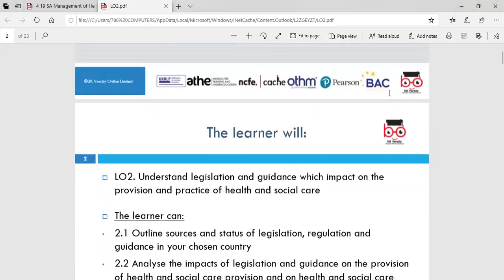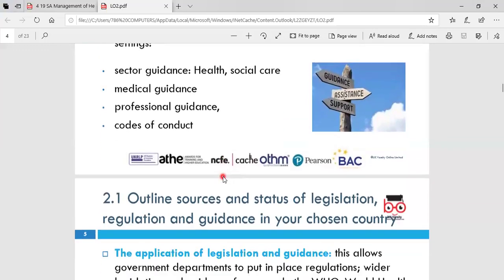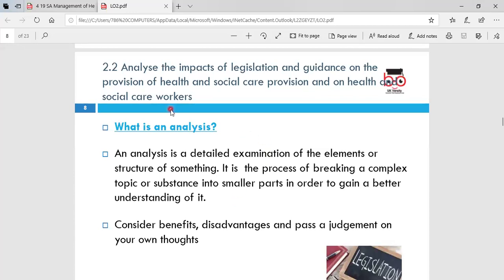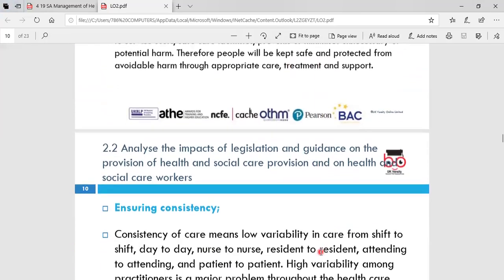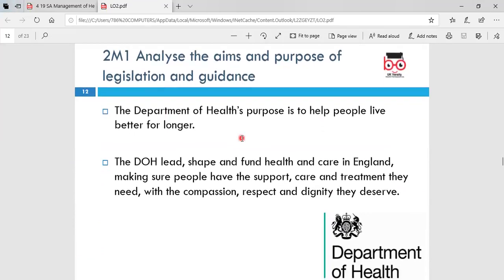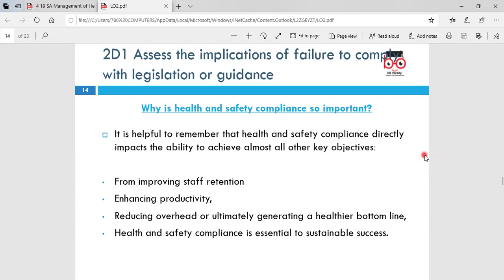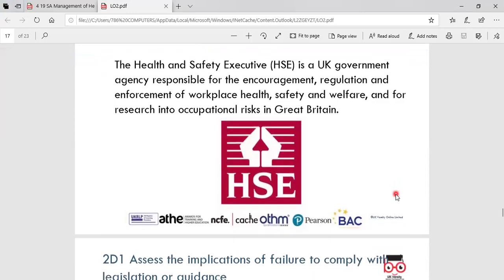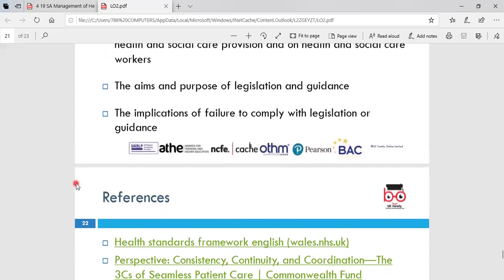ATHE L3 DiHSC- Unit-Principles,Values and Regulation in the Health and social care sector-–LO2-(AK)